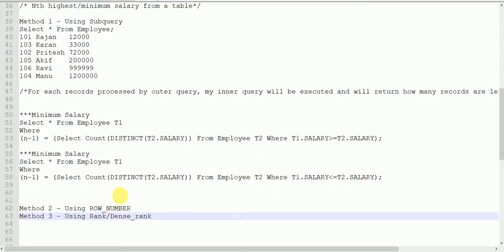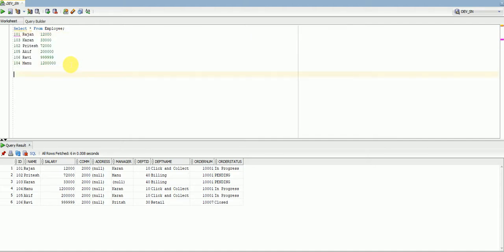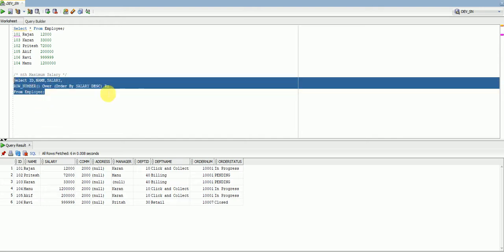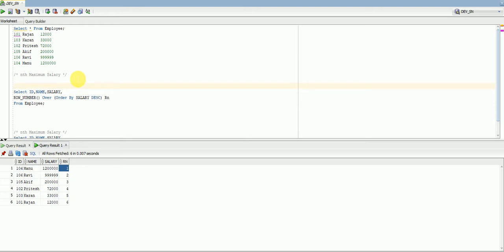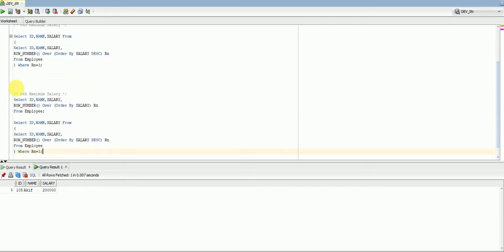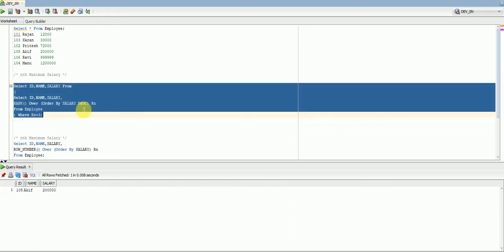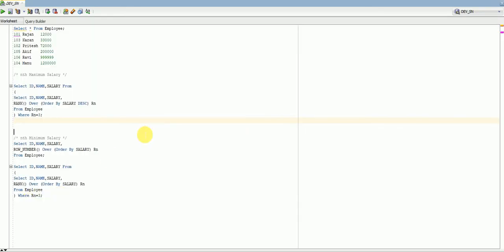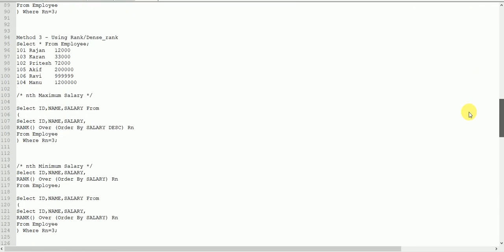SQL: Find nth Highest and Minimum Salary From a Table Part2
***How to find nth Highest/Minimum Salary from a table?
***Note: Where n can be any number.
MAX(Column name) - Will return max value of Column Name
MIN(Column name) - Will return min value of Column Name

/* Minimun/Maximum Salary from Employee Table*/

Where SALARY IN
(Select MAX(Salary) From Employee);

Where SALARY IN
(Select MIN(Salary) From Employee);

/*Second highest/minimum Salary From a Table*/

/* Nth highest/minimum salary from a table*/

Method 1 - Using Subquery
Select * From Employee;
101 Rajan 12000
103 Karan 33000
102 Pritesh 72000
105 Akif 200000
106 Ravi 999999
104 Manu 1200000

/*For each records processed by outer query, my inner query will be executed and will return how many records are less than the current salary*/

***Minimum Salary
Select * From Employee T1
Where
(n-1) = (Select Count(DISTINCT(T2.SALARY)) From Employee T2 Where T1.SALARY [Greater than or Equal To] T2.SALARY);

***Minimum Salary
Where
(n-1) = (Select Count(DISTINCT(T2.SALARY)) From Employee T2 Where T1.SALARY [Less than or equal to] T2.SALARY);

Method 2 - Using ROW_NUMBER
Select * From Employee;
101 Rajan 12000
103 Karan 33000
102 Pritesh 72000
105 Akif 200000
106 Ravi 999999
104 Manu 1200000

/* nth Maximum Salary */

Select ID,NAME,SALARY From
Select ID,NAME,SALARY,
ROW_NUMBER() Over (Order By SALARY DESC) Rn
From Employee
) Where Rn=3;

/* nth Minimum Salary */
Select ID,NAME,SALARY,
ROW_NUMBER() Over (Order By SALARY) Rn
From Employee;

Select ID,NAME,SALARY From
Select ID,NAME,SALARY,
From Employee
) Where Rn=3;

Method 3 - Using Rank/Dense_rank
Select * From Employee;
101 Rajan 12000
103 Karan 33000
102 Pritesh 72000
105 Akif 200000
106 Ravi 999999
104 Manu 1200000

/* nth Maximum Salary */

Select ID,NAME,SALARY From
Select ID,NAME,SALARY,
RANK() Over (Order By SALARY DESC) Rn
From Employee
) Where Rn=3;

/* nth Minimum Salary */
Select ID,NAME,SALARY,
RANK() Over (Order By SALARY) Rn
From Employee;

Select ID,NAME,SALARY From
Select ID,NAME,SALARY,
From Employee
) Where Rn=3;

101 Rajan 12000
103 Karan 33000
102 Pritesh 72000
105 Akif 200000
106 Ravi 999999
104 Manu 1200000

/* nth Maximum Salary */

Select ID,NAME,SALARY From
Select ID,NAME,SALARY,
DENSE_RANK() Over (Order By SALARY DESC) Rn
From Employee
) Where Rn=3;

/* nth Minimum Salary */
Select ID,NAME,SALARY,
DENSE_RANK() Over (Order By SALARY) Rn
From Employee;

Select ID,NAME,SALARY From
Select ID,NAME,SALARY,
From Employee
) Where Rn=3;

***How to find nth Highest/Minimum Salary from a table Department wise?

/* nth Maximum Salary */

Select DEPTNAME,ID,NAME,SALARY From
Select DEPTNAME,ID,NAME,SALARY,
RANK() Over (PARTITION BY DEPTNAME Order By SALARY DESC) Rn
From Employee
) Where Rn=1;

/* nth Minimum Salary */
Select DEPTNAME,ID,NAME,SALARY From
Select DEPTNAME,ID,NAME,SALARY,
RANK() Over (PARTITION BY DEPTNAME Order By SALARY) Rn
From Employee
) Where Rn=1;